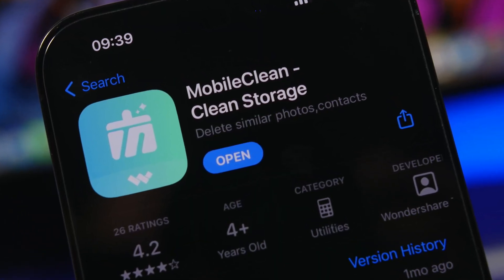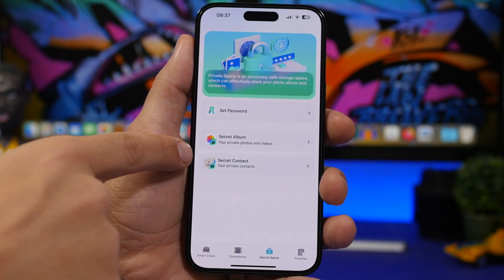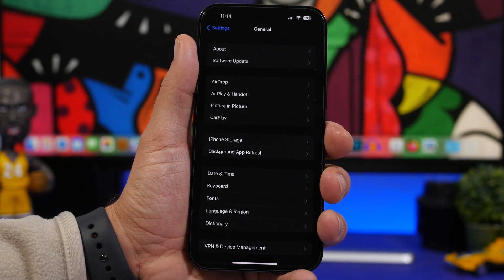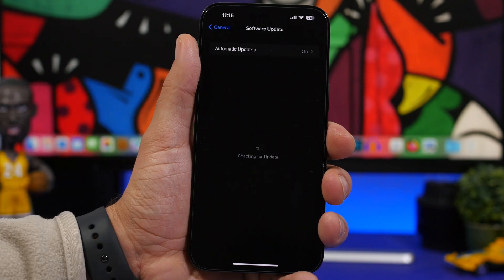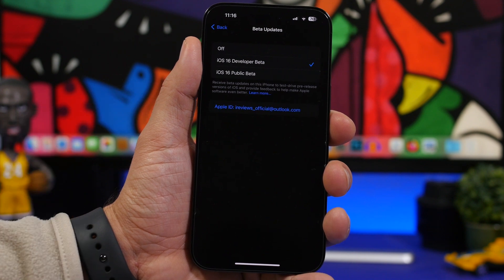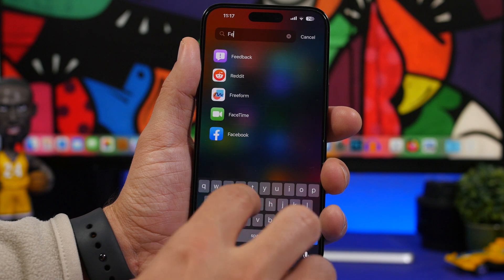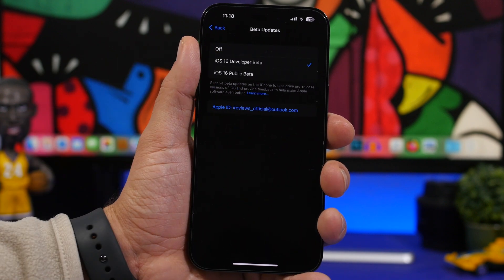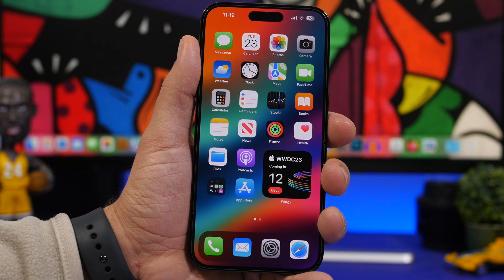iOS 17 - 5 Things You Will Need to INSTALL IT !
5 things you need to update your iPhone to iOS 17 beta.

iOS 17 beta 1 is just around the corner, beta 1 of iOS 17 will be released on June 5th with amazing new features, in this video you can learn bout 5 things you will need in order to update your iPhone to iOS 17.